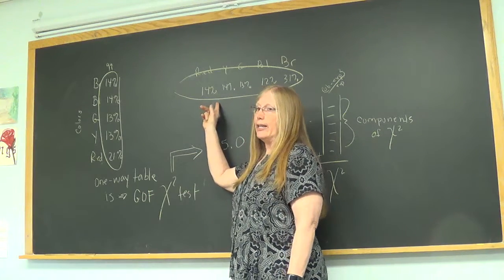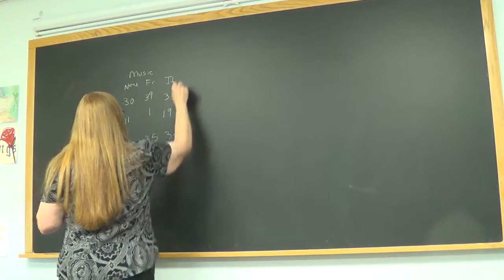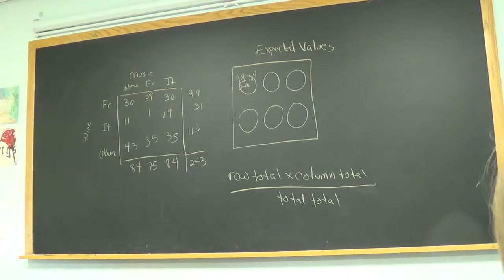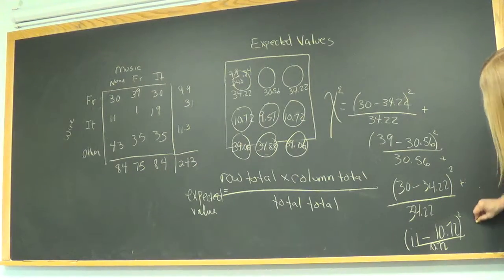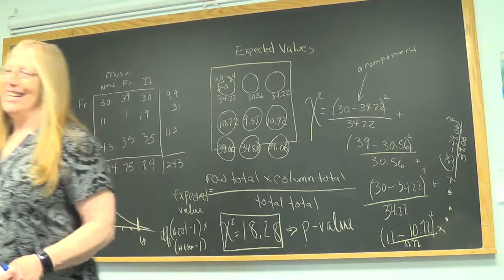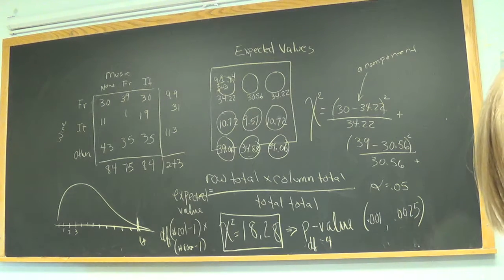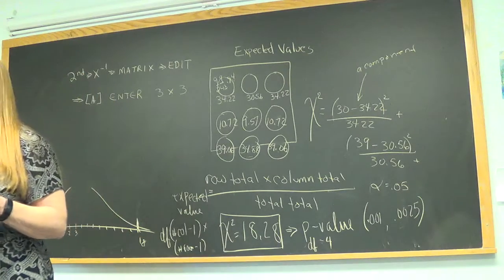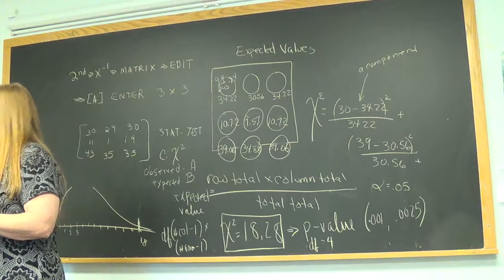Stat class 4/16/18